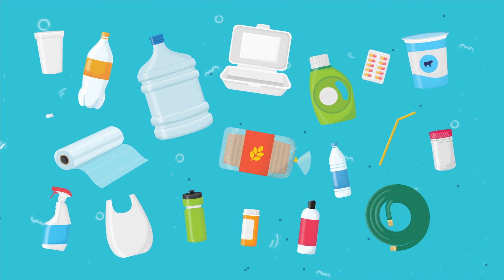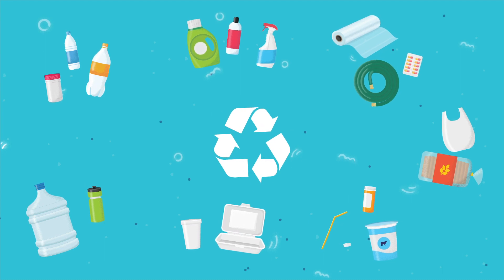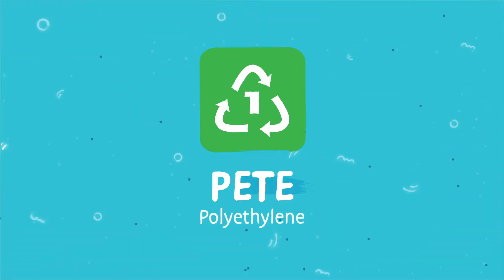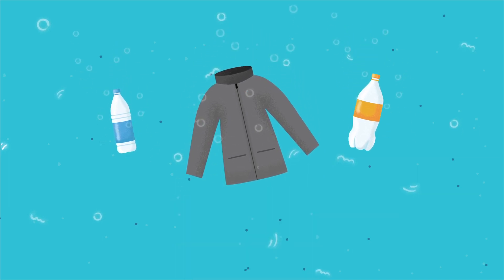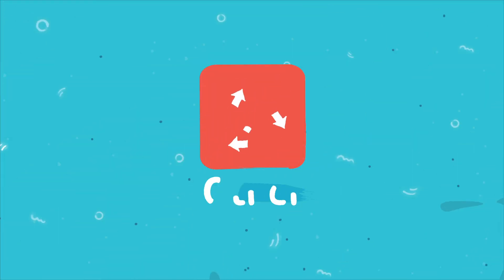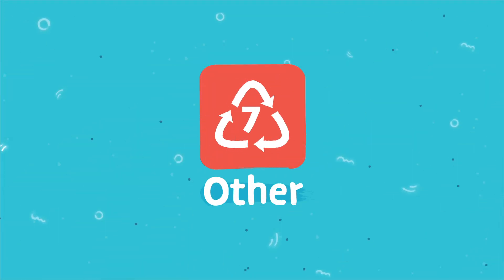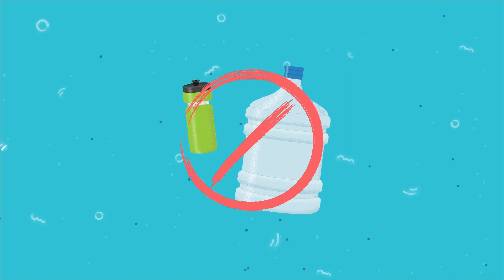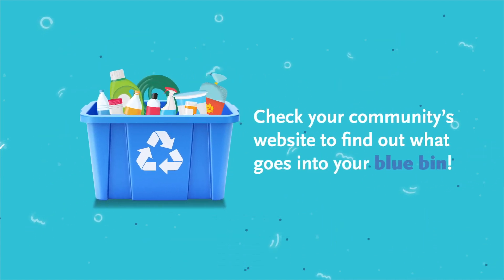Is it really recyclable?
Did you know? There are seven types of plastic, and not all of them can be recycled. This video explains how to tell the different kinds of plastic apart, and which ones you can probably put in your blue bin. Not all recycling programs are the same, though, so remember to check what your municipality will and won't accept at the curb!

10,000 Changes is helping Canada move towards zero plastic waste, one change at a time. Find more plastic facts and commit to rethinking your relationship with plastic